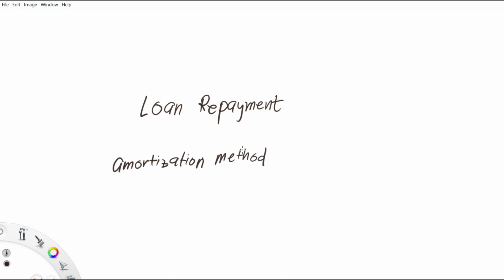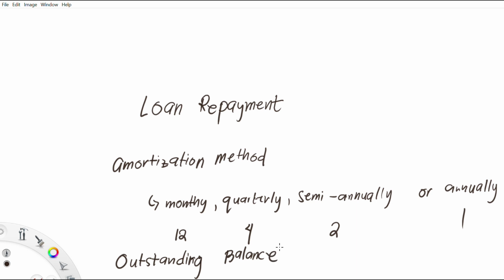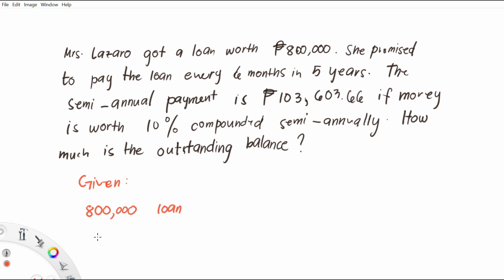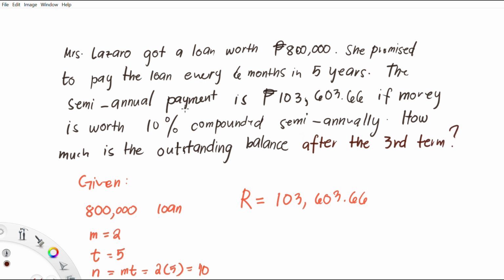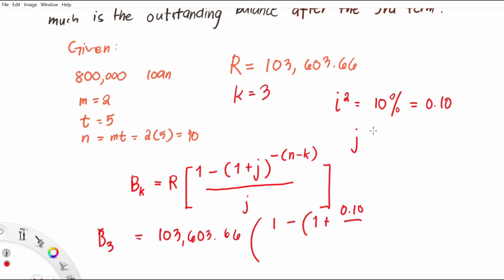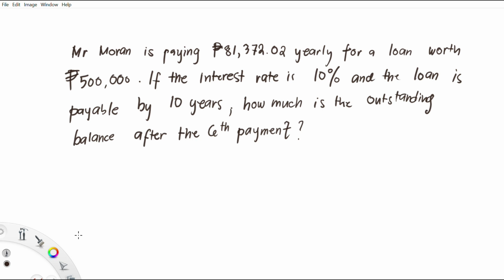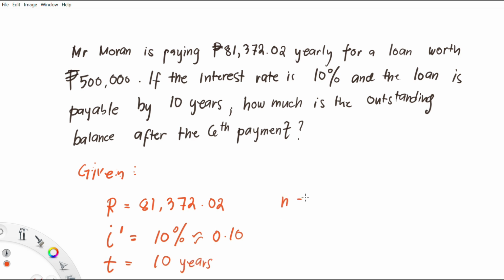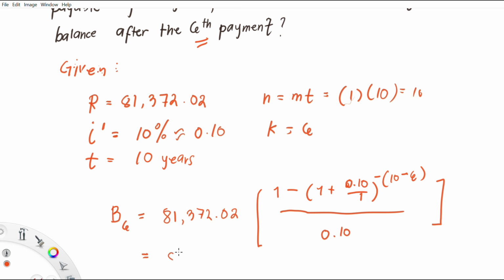Solving for Amortization and Outstanding Balance | Loan Repayment